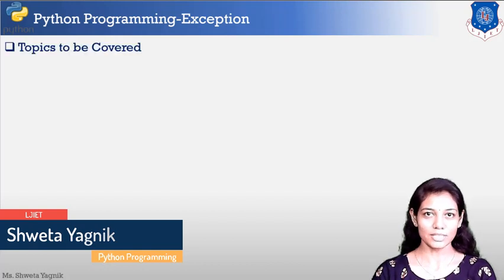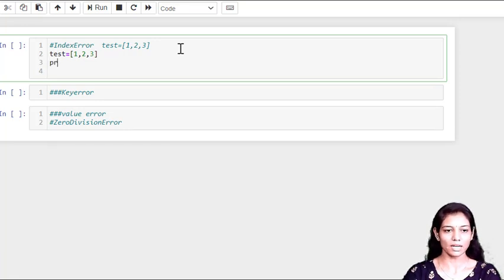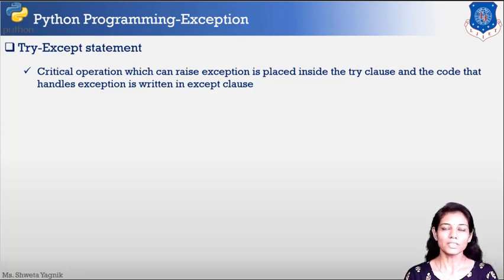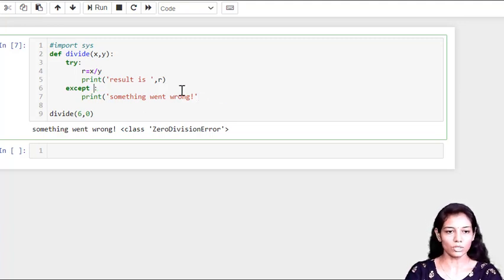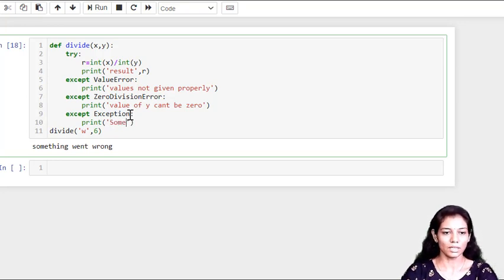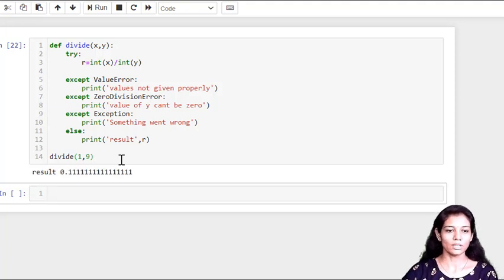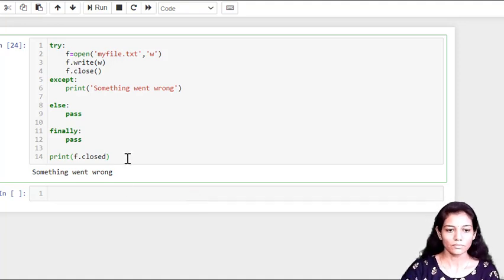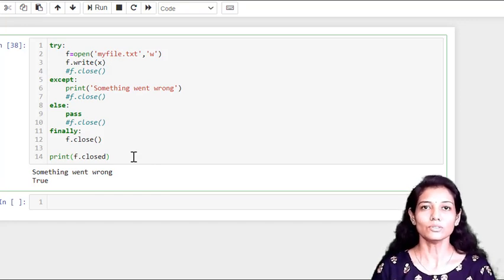LEC 31 Exception_Part1 in Python